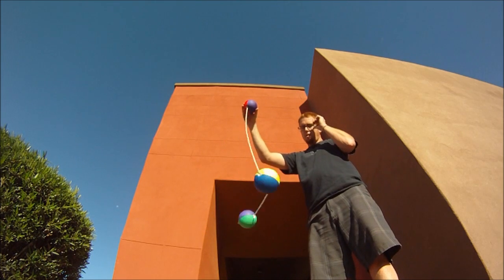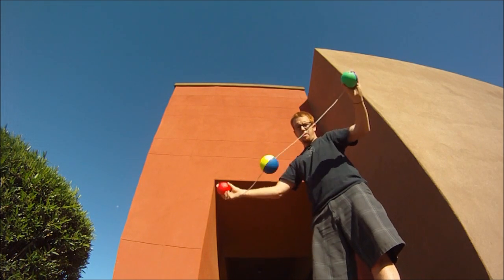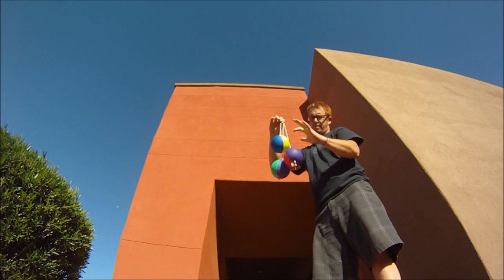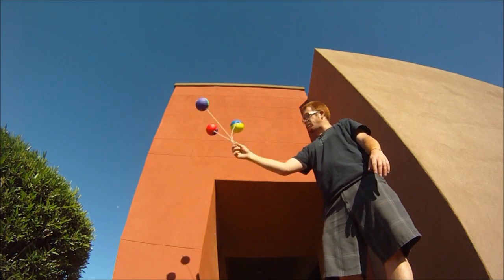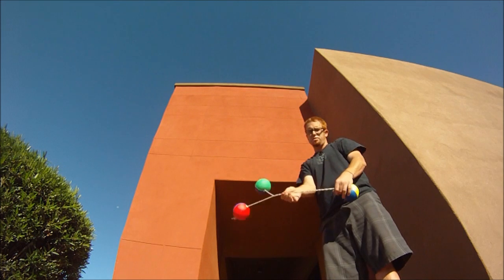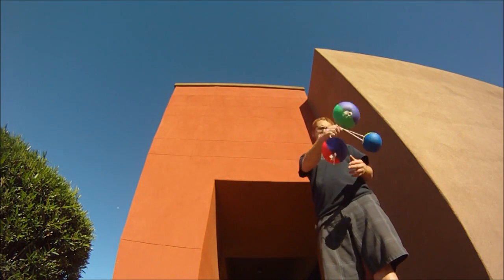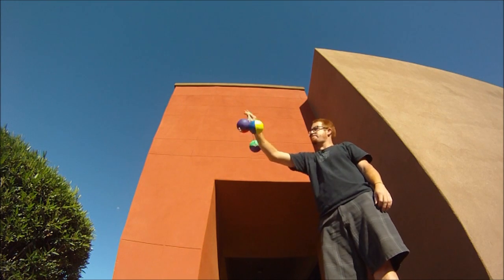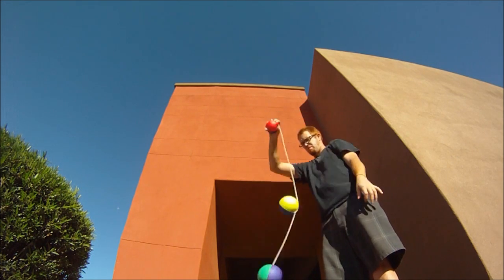62011 the FRS art of FreeDOing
This is Attached Juggling as presented by Myc Wyse using a 3Cet of TIMEZ "over" sized BOBs.